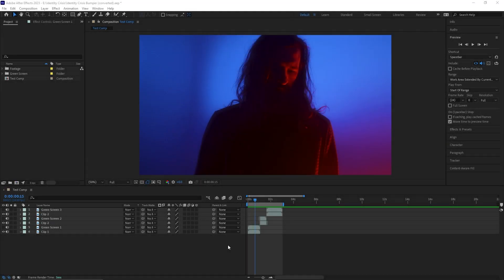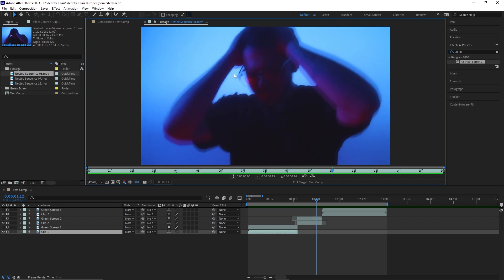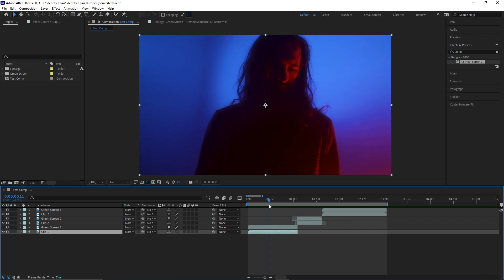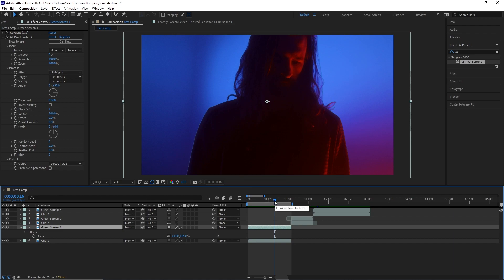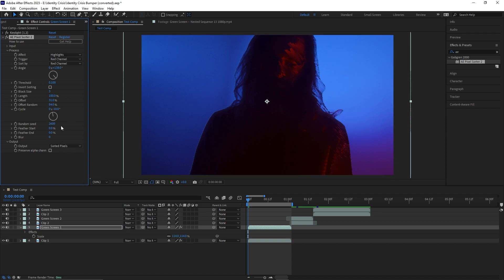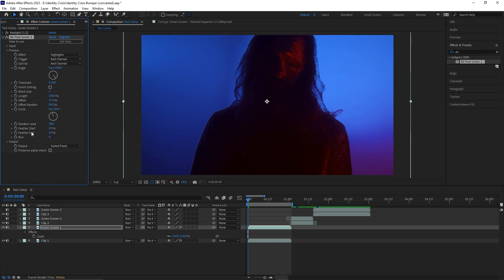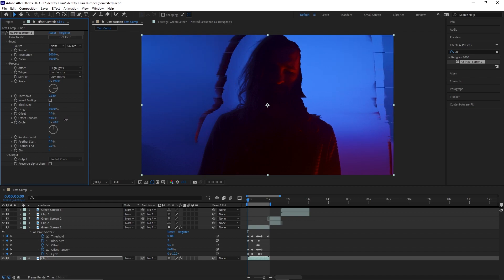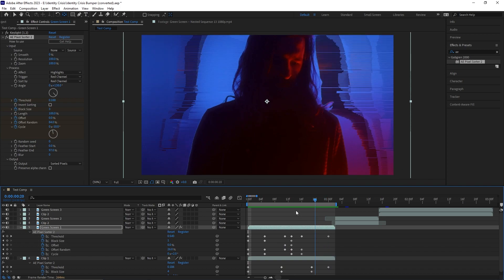Pixel Sorter Effect | After Effects | Ben Baker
In this tutorial, I will show you how to use the AE Pixel Sorter plugin and how to practically use this effect within your own videos.